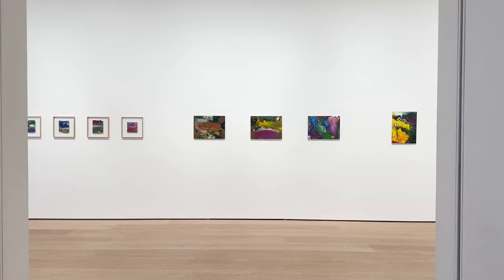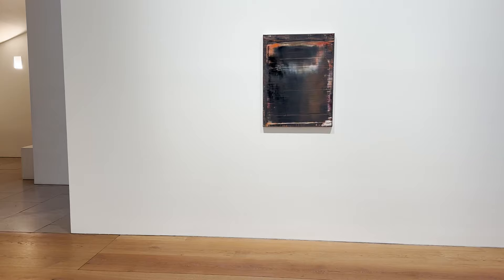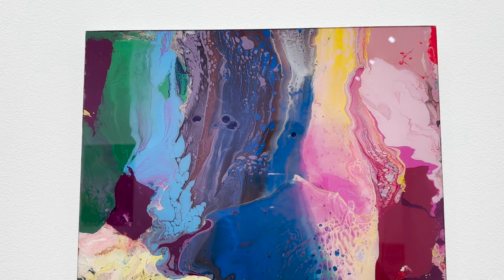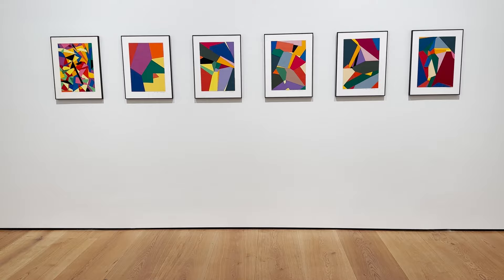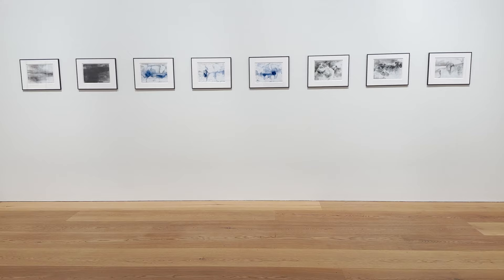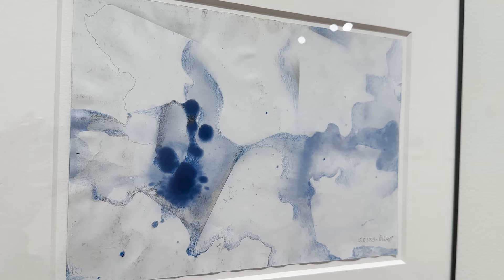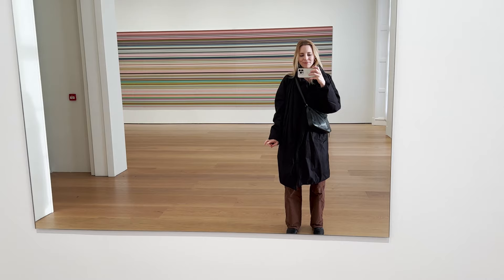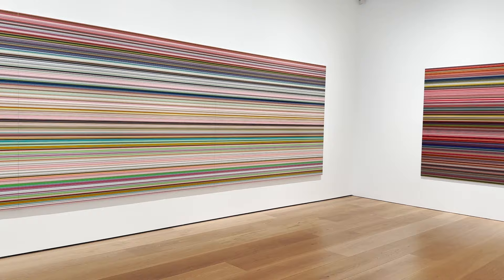Gerhard Richter at the David Zwirner Gallery in London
In this video we will be visiting the German artist Gerhard Richter’s exhibition at the David Zwirner Gallery in London, which presents his creative exploration into new forms of abstract art.

On view from 25th January - 28th March 2024

PRODUCTS

📱Device used for filming:

💻Computer used for editing:

💾Wireless Cloud Storage used to back up files:

🎤External Microphone used for recording:

I ask museum and gallery staff for permission prior to filming. If for some reason, there is still footage that needs to be taken down, please get in touch with me.
Under no circumstances will the creative explorer be responsible or liable in any way for any content, including but not limited to, any errors or omissions in the content, or for any consequences or actions taken as a result of anything communicated in the videos.